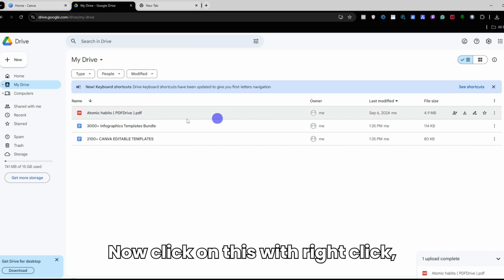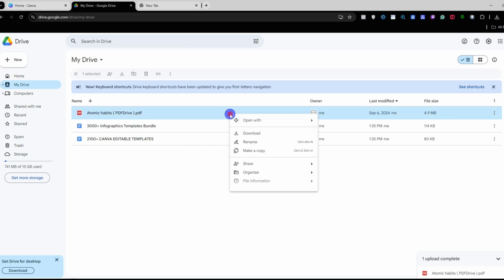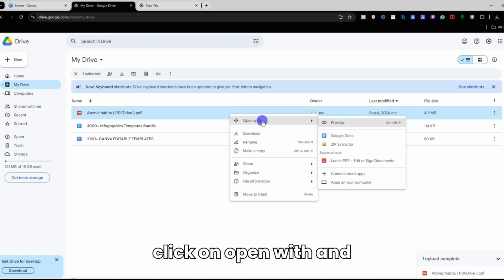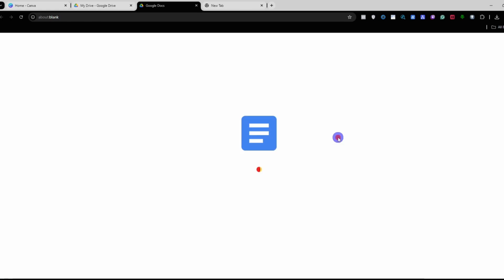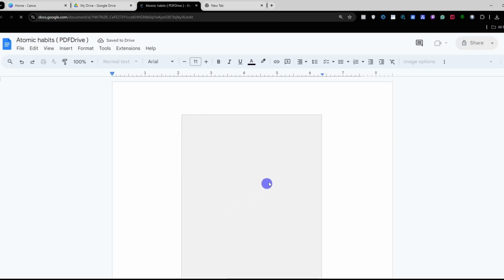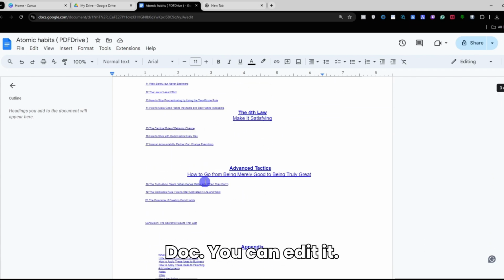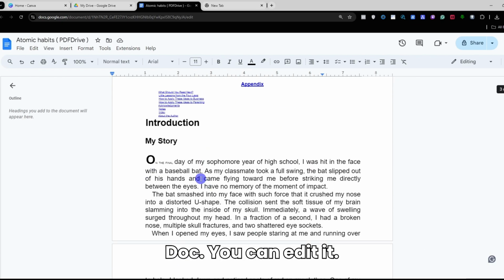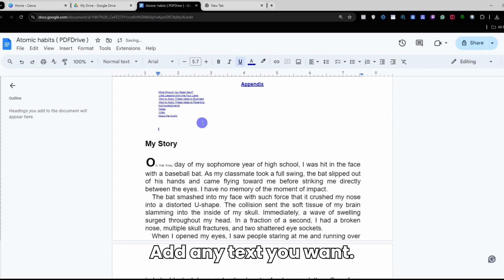how to convert pdf file into google docs (Step by Step)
Want to easily convert your PDF files into Google Docs? 📄✨ In this quick tutorial, we’ll show you the step-by-step process to transform your PDFs into editable Google Docs in just a few minutes! Whether you're working on a project, collaborating with others, or just need to make some quick edits, this guide will help you convert your PDF files effortlessly.